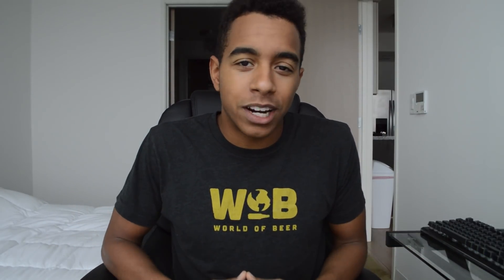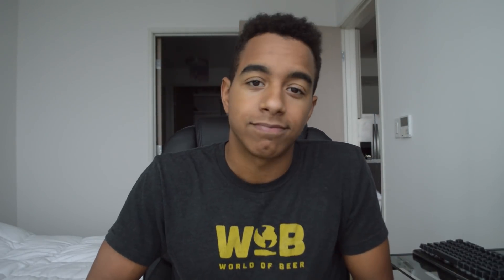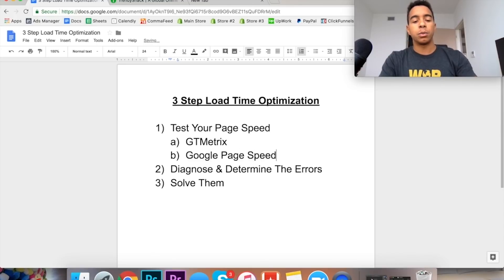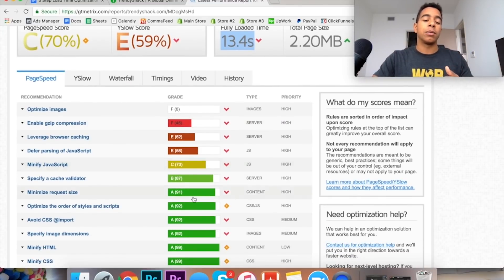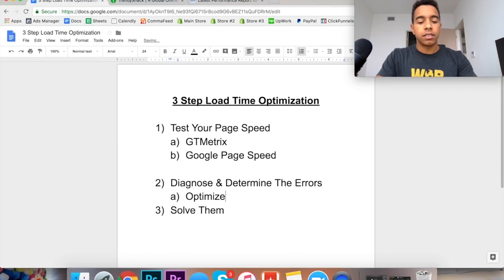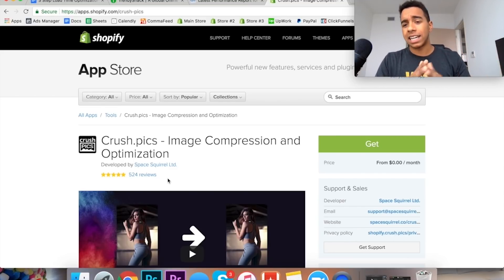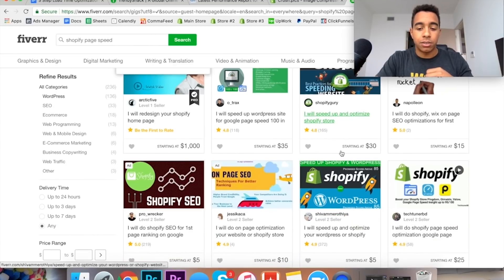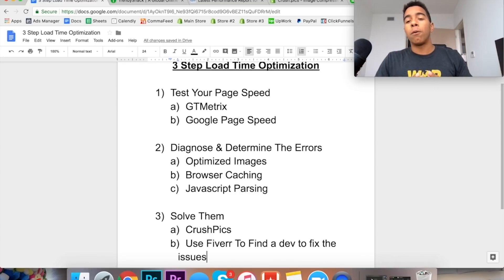Guide To Shopify Page SPEED Optimization! (Easy Way To Increase Sales)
In this video I go over the most effective ways to increase the pagespeed up your shopify dropshipping store! Shopify speed optimization is a crucial topic that not many people talk about and it can truly make or break your store.